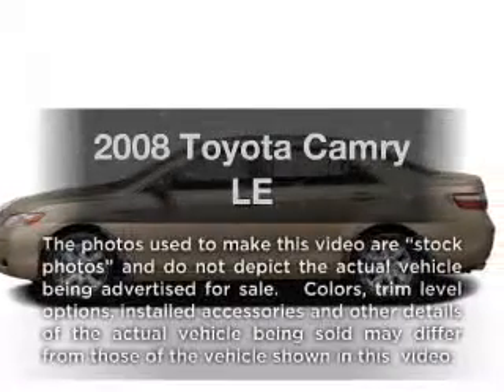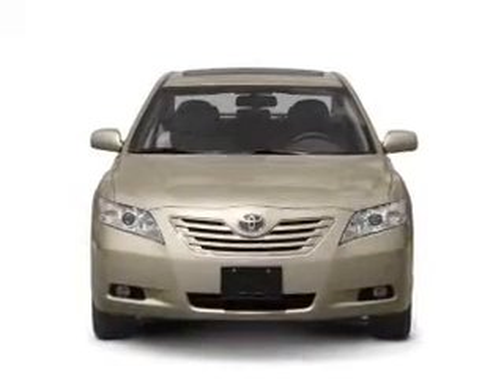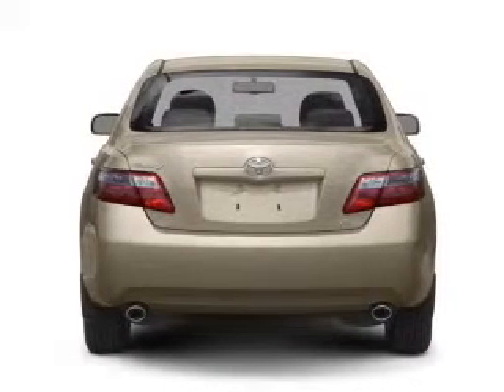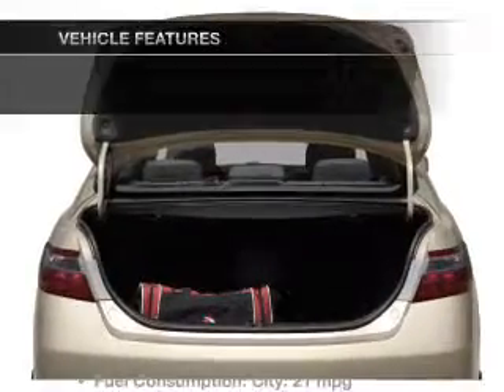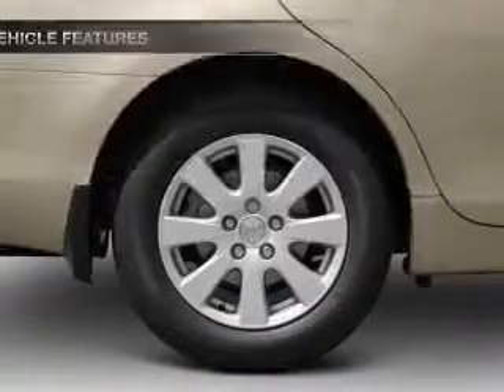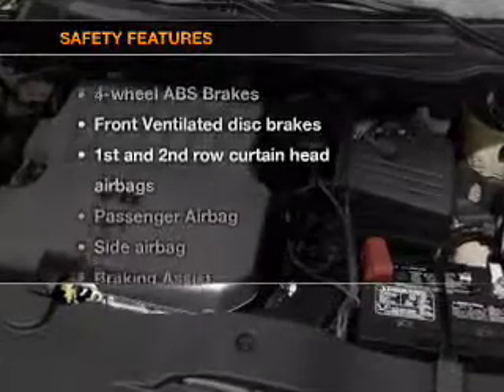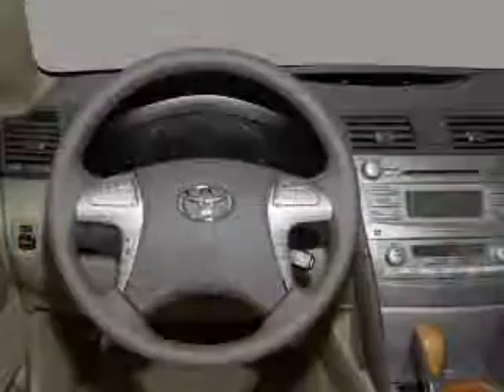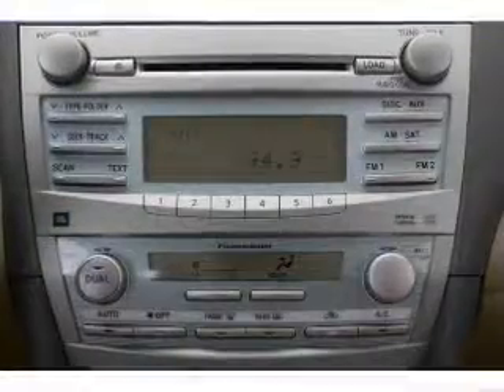2008 Toyota Camry - Bronx NY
Year: 2008
Make: Toyota
Model: Camry
Trim: LE
Engine: 2.4 liter inline 4 cylinder 16 valve
Transmission: 5-Speed Automatic
Color: Barcelona Red Metallic
Mileage: 91046
Address:
3574 Boston Rd